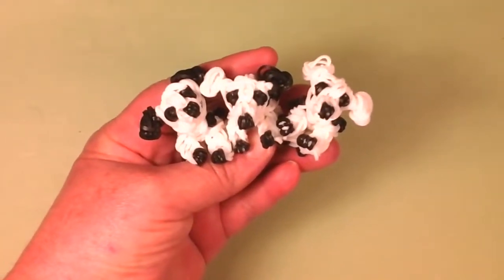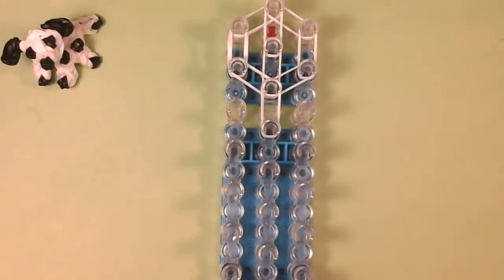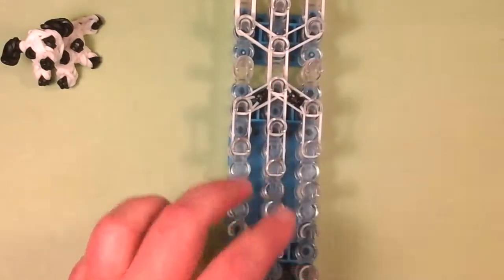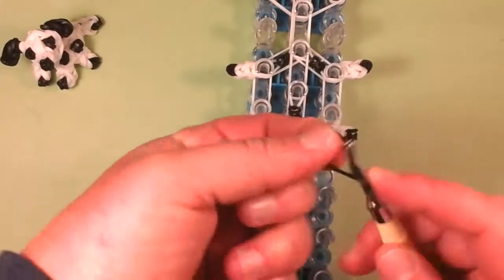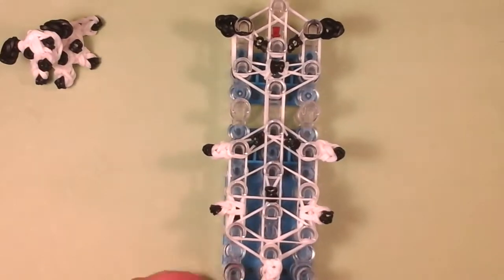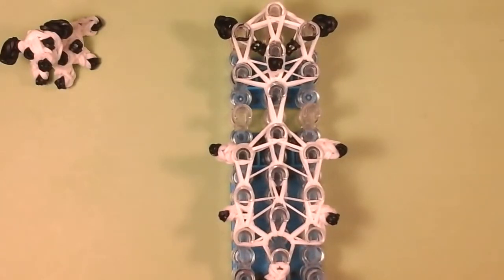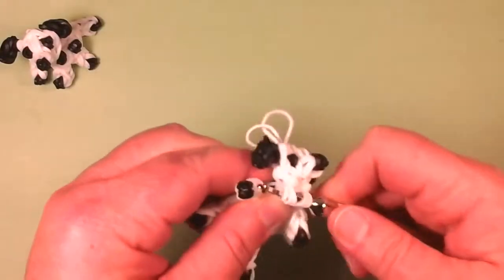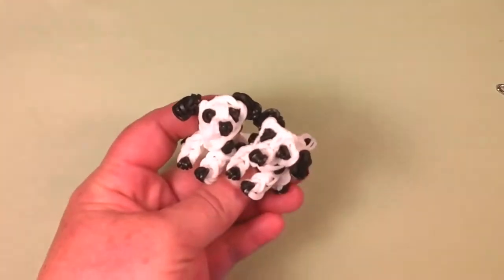Rainbow Loom 101 Dalmatians Puppies. 3-D Dog Charm.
How to make the puppies from the 101 Dalmatians movie. I also have a tutorial for the parents. A link is at the bottom of the description box.